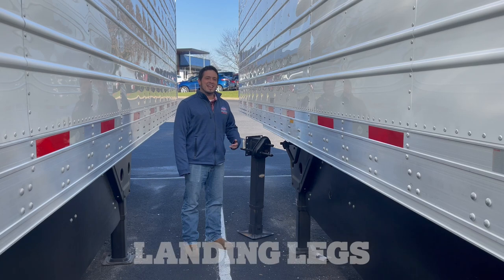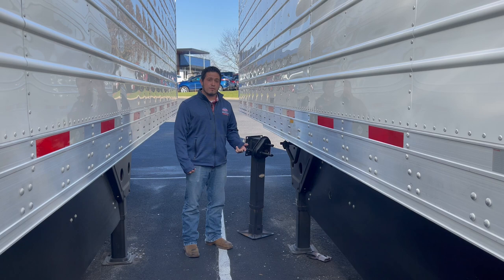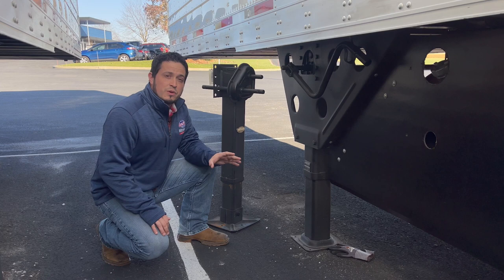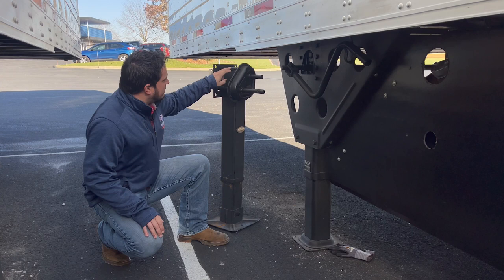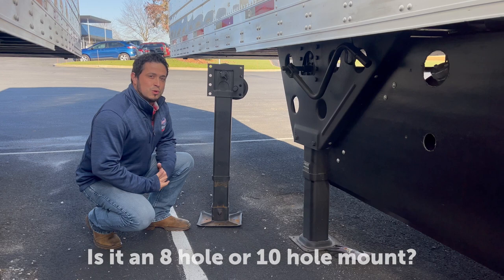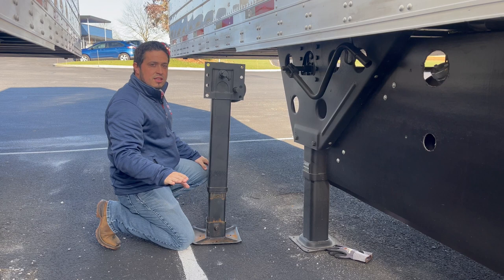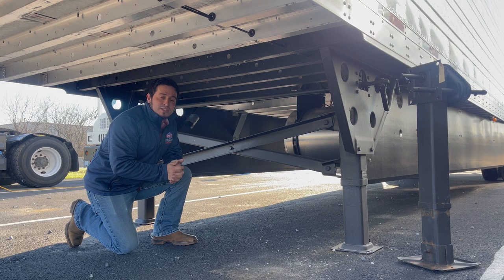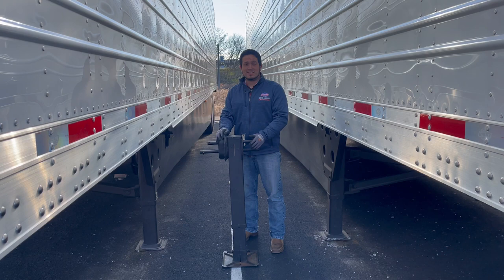Landing Legs on a Semi-Trailer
You are replacing a landing leg on your reefer, dry van, or flatbed semi-trailer due to internal gear failure, accident damage, or the legs have rusted out over time.

Here are some tips to help you identify the correct replacement landing legs you need for your trailer.

What you need to know when ordering replacement landing legs.

Your parts sales representative can identify the correct landing leg replacements you need for your particular trailer, with the trailer VIN # or the information on the tag on the dolly legs.

If you do not have the VIN# or the information on the dolly legs, your parts sales rep. can determine the correct landing leg replacement with the following information.

1.   Identify if the landing leg has a 17” or 19” travel.
Measure the case from top to bottom. A 17” travel will have a body case measurement of 26 ½”. A 19” travel will have a body case measurement anywhere from 27 ½” to 28 ½”.

2. Does the landing gear have an 8- or 10-hole mount?

3. Is it an inside or outside mount?
You can identify this by looking to see if the dolly leg is mounted inside or outside the wing plate.

4. Does the dolly leg have an external gear box?
Holland is an external gear box. Jost is an internally mounted gear box.

Check for additional damage to your semi-trailer.
If replacing a landing leg due to an accident, you should check for possible damage to other parts of the trailer, including Crossmembers, K Brace, Wing Plate, Double Brackets, and Bottom Rails.